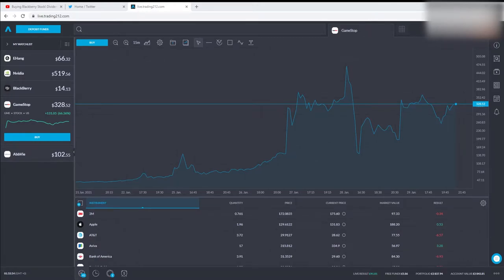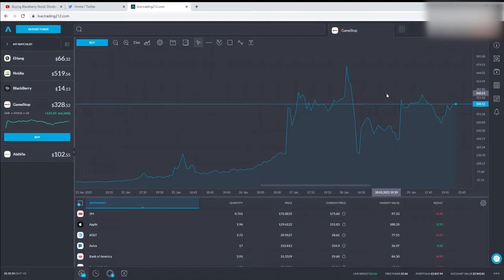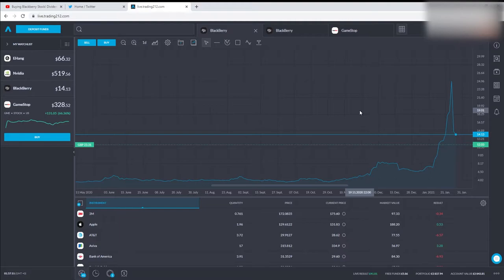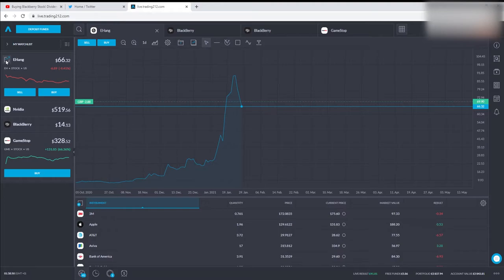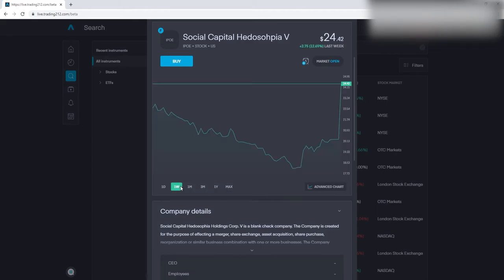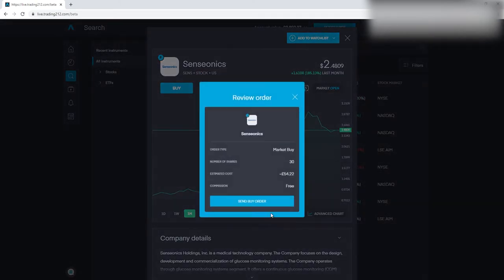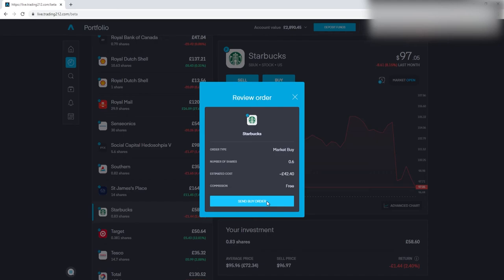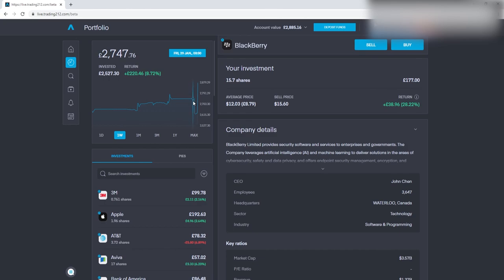Gamestop & Wallstreet bets take over the world. Blackberry stock update! - My Trading 212 portfolio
What an interesting week. Gamestop & WSB Vs the world

This is my fourth video on what will be a weekly series of progressing my dividend portfolio. In this episode, I roughly go over my current portfolio along with picking up some extra stocks for the next episode.

If you want to use Trading 212 for your own portfolio use the link below for a free share -